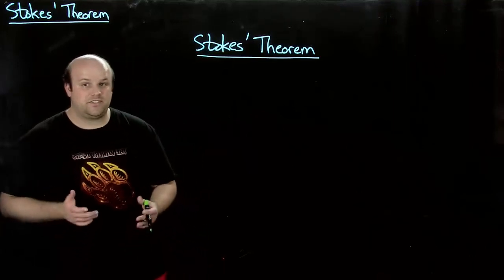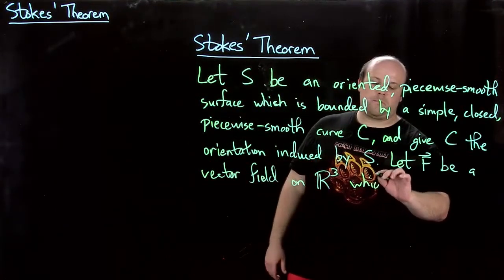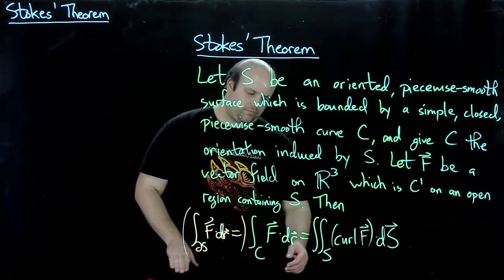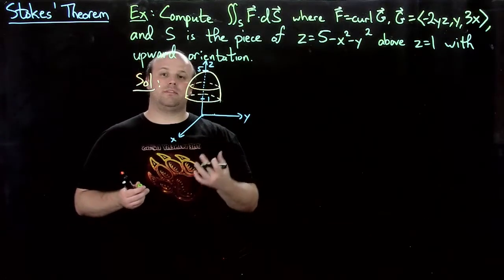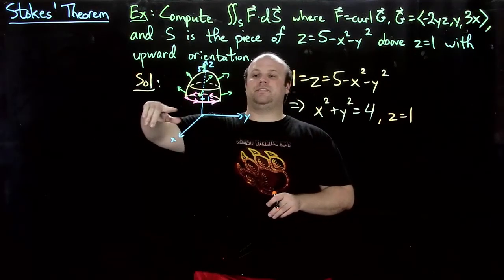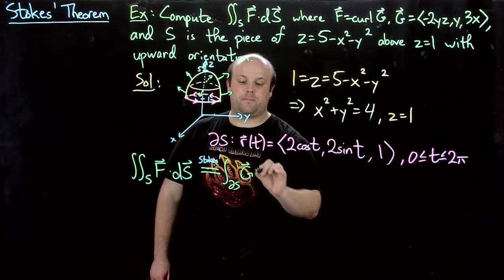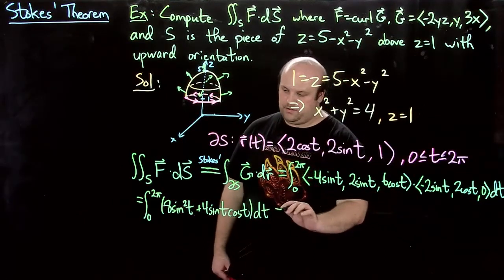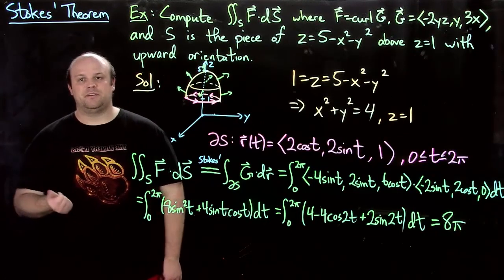2 Statement of Stokes Theorem and Example